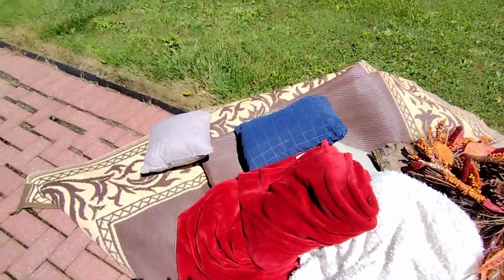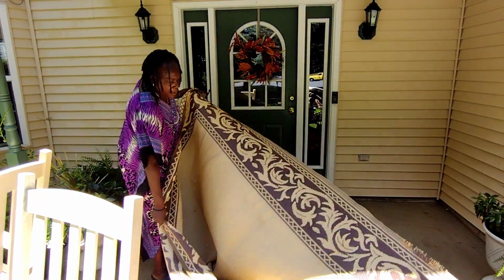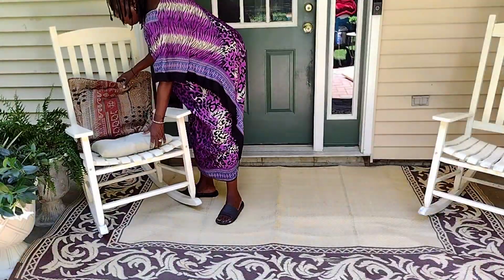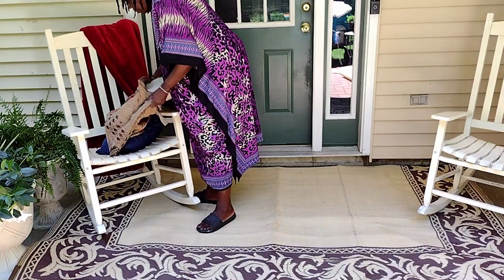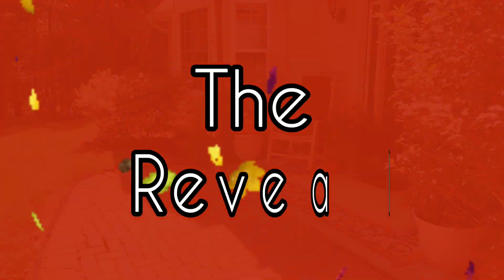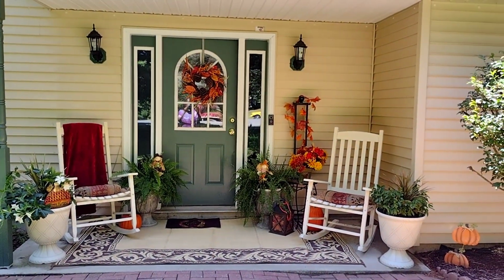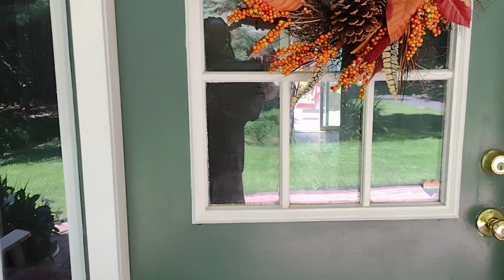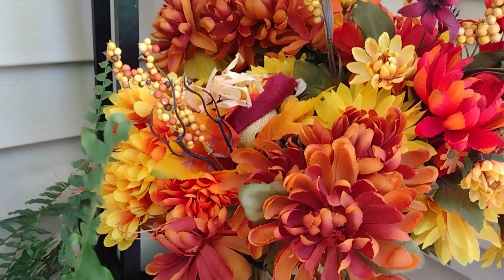CLEAN & DECORATE WITH ME/FALL FRONT PORCH DECORATING IDEAS/fallfreestyle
Clean & Decorate With Me/Fall Front Porch Decorating Ideas
Today I'm cleaning and decorating my front porch for Fall as part of the open collab:

Amazon Storefront

Hello my TY sisters and friends!!
We cordially invite you to participate in our monthly open collaborations.

Presents
Sophisticated Saturdays
Every 2nd Saturday of the month
Hosted by:
Amethyst Adventures
The Grace Life DIY Home Decor
Creations By Simone- guest host

September 10 2022 at 6pm
Theme: Let's Fall For Apples

Create a DIY or decorate an area of your home using a classy, sophisticated and elegant vibe. This is a Freestyle Collab: use any decorating aesthetic, decor style or color you like. Just have fun!!

Create a tablescape on any tabletop in your home:
Dining table, coffee table, counter/island or side table
Use any style, theme, decor style you like. Just have fun!!
Join us September 13th for our special
Guest-Host Sassou Glam Style
Theme: Sunflowers

ALWAYS USE YOUTUBE ETIQUETTE